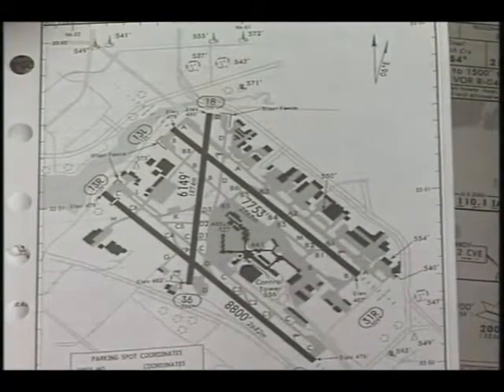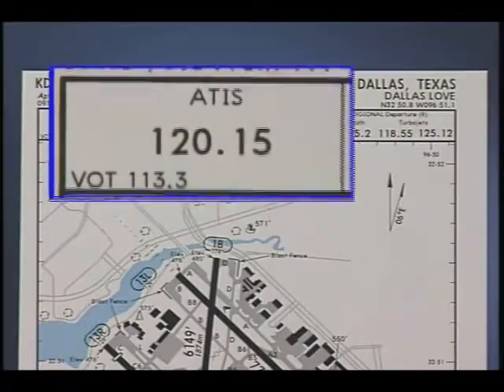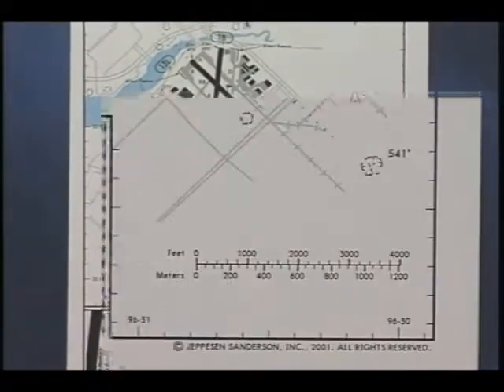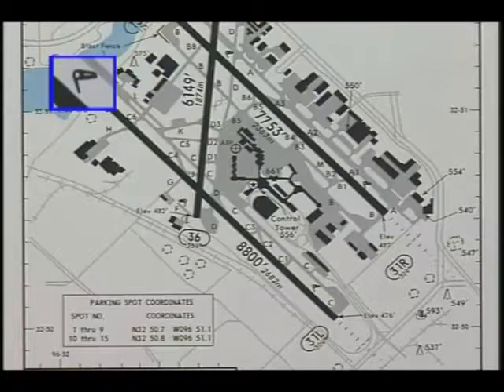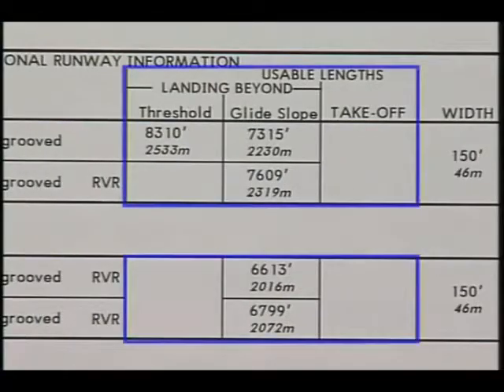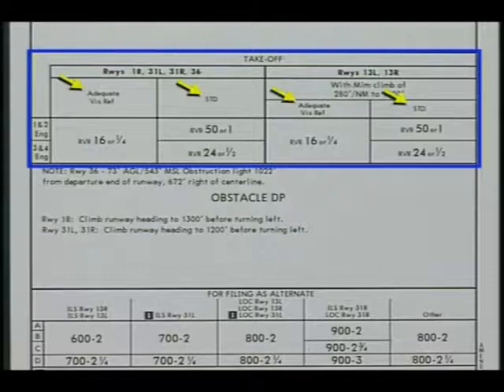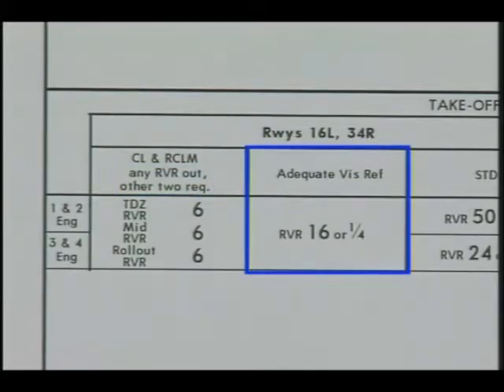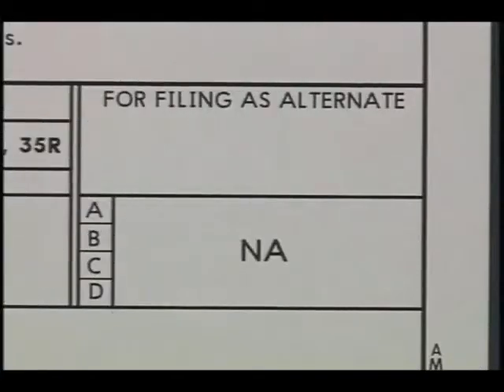06 Cartas de aeropuertos